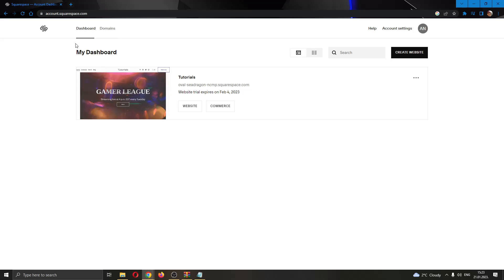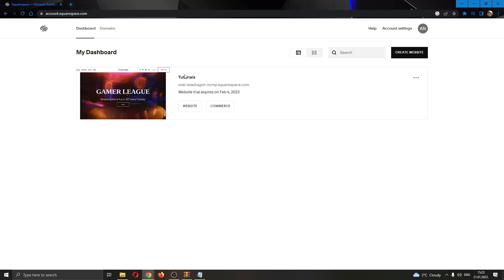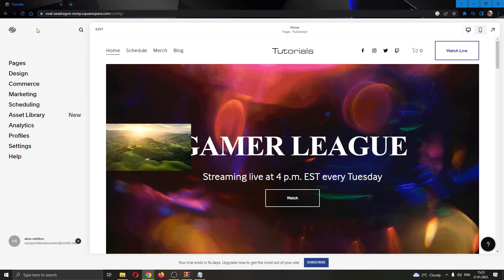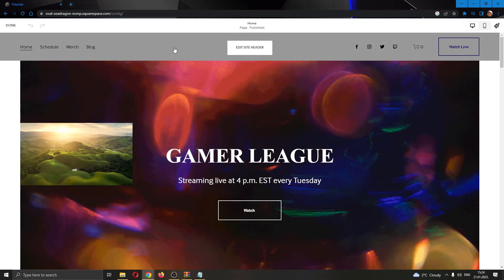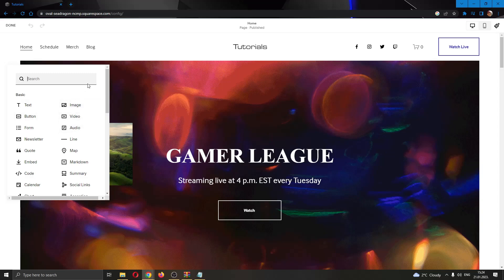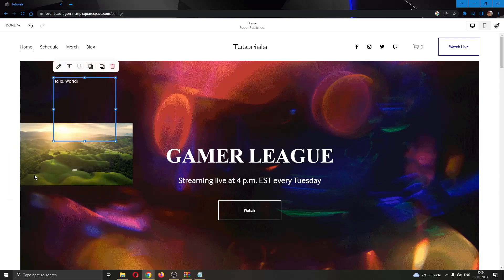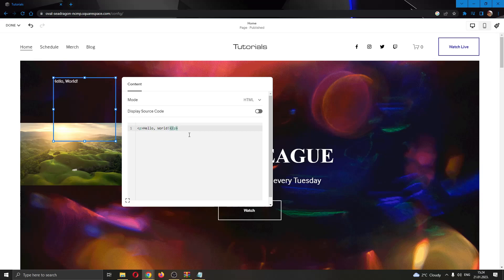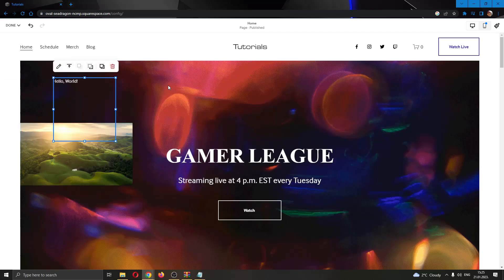How To Add A Table Squarespace Tutorial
Today we talk about squarespace tutorial,squarespace how to,customize squarespace,add a table in squarespace